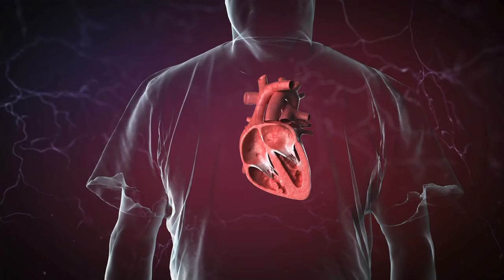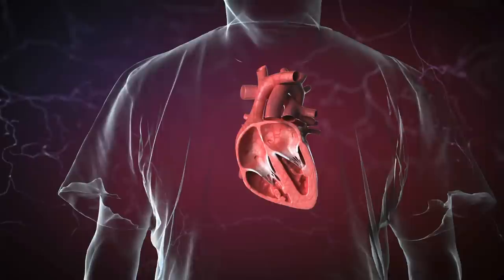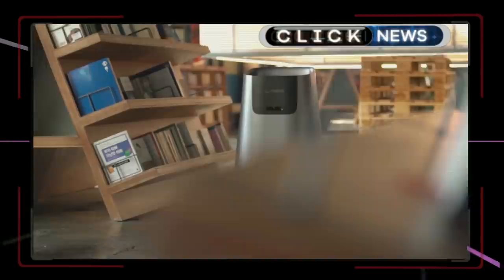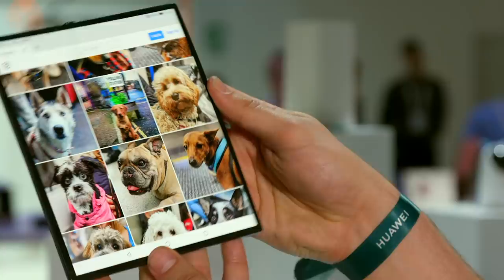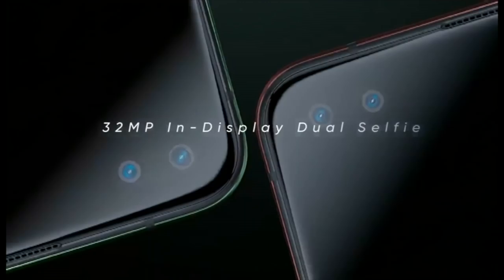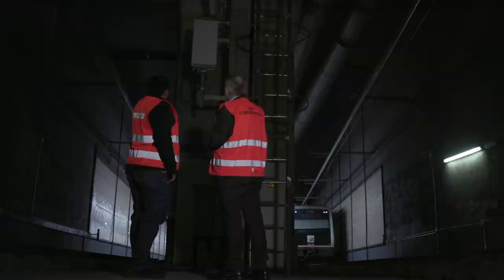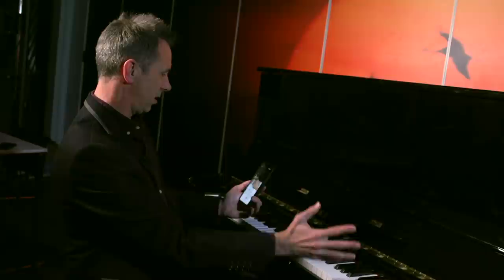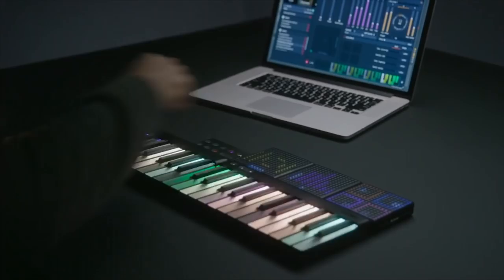Foldable Phones and Medical Tech - BBC Click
Click checks out a new foldable phone, but is the technology worth the hype? Also, we meet a man having a microcomputer implanted into his heart.